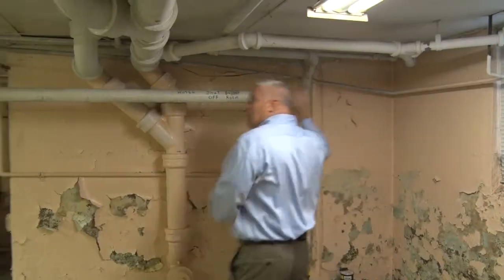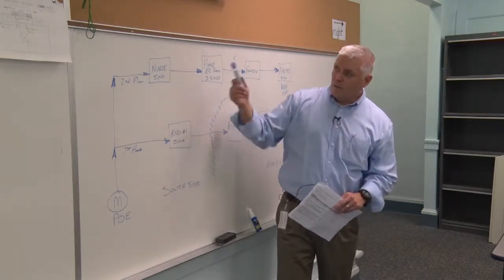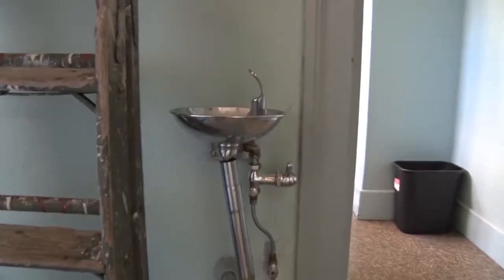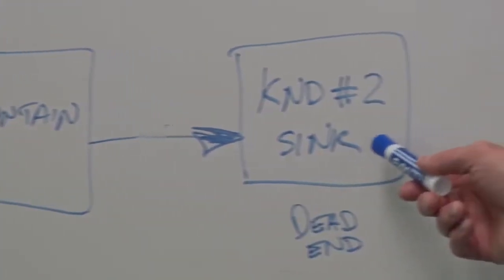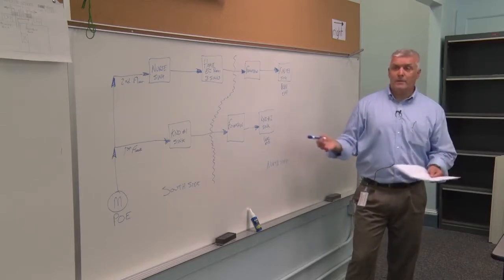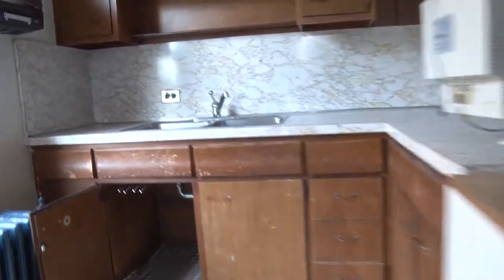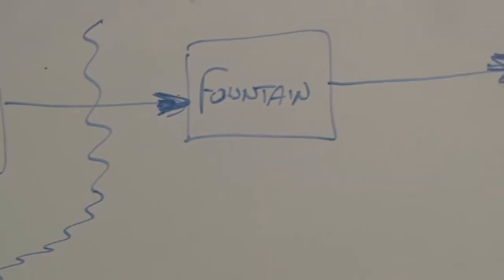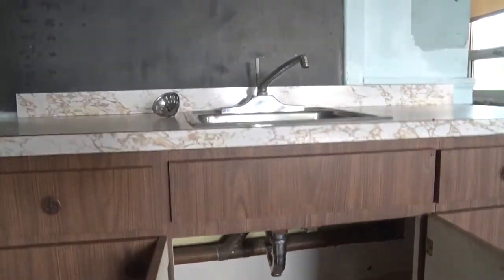Lead Sampling in New Jersey Schools - Sampling Order